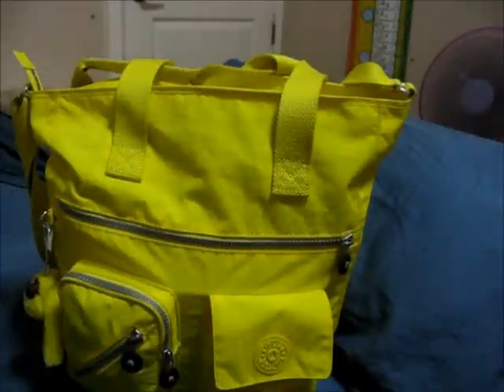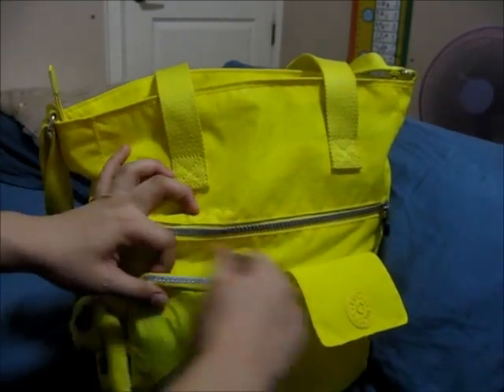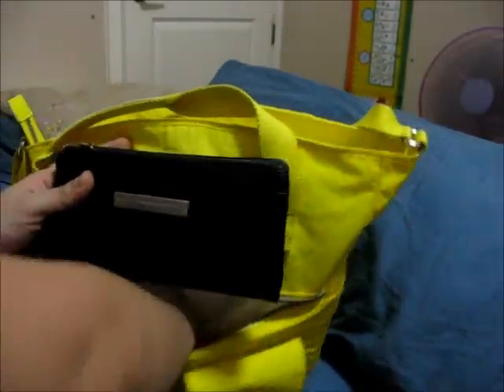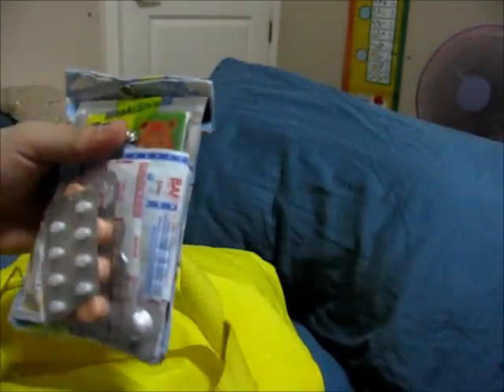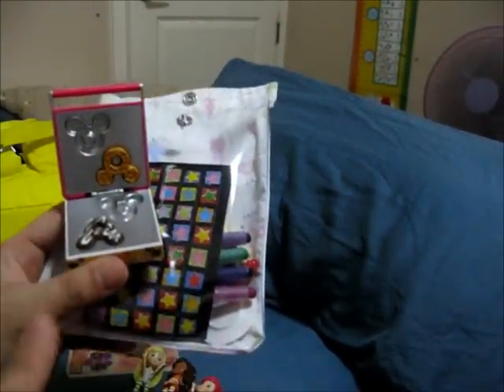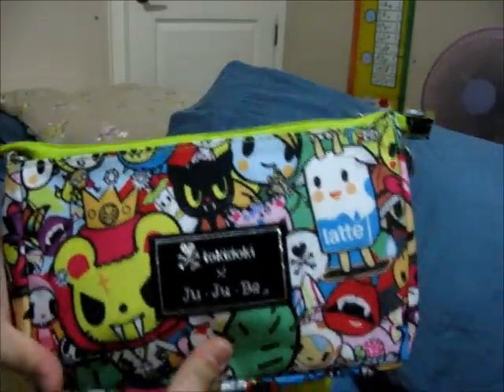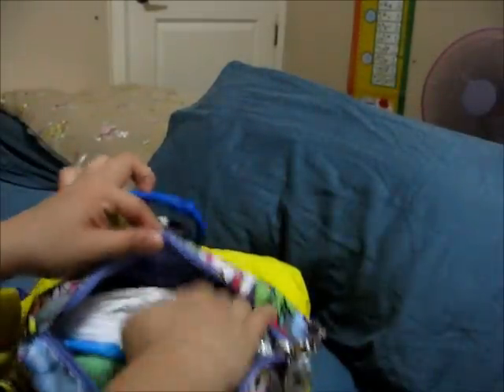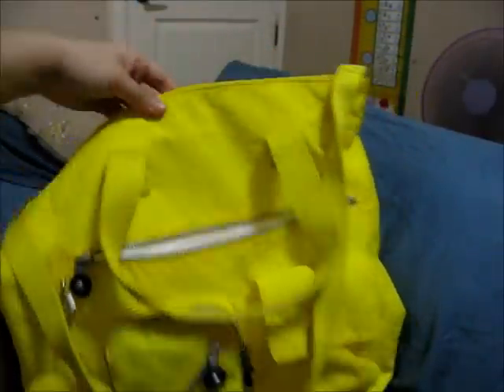Kipling joslyn bag for toddler and newborn : What's in my diaper bag?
Here's another unpacking video of one of my favorite Kipling bags, the joslyn. I am currently 39-40 weeks pregnant with baby number 2 (actually I am already 2-3cm dilated). This little guy is making us all so very excited with anticipation! This is how I think I will pack it for my toddler and newborn. Inside, I used ju ju be quick in unikiki, ju ju be large set piece in iconic, ju ju be quicklet in MM, ju ju be light change pad in charcoal roses, small ouch pouch, large ouch pouch. I also have an adan and anais swaddle blanket. At the end, I also show the bag hanging from our new mamas and papas armadillo stroller :) Also, I know my nails are so ugly! I need to get a manicure soon! haha